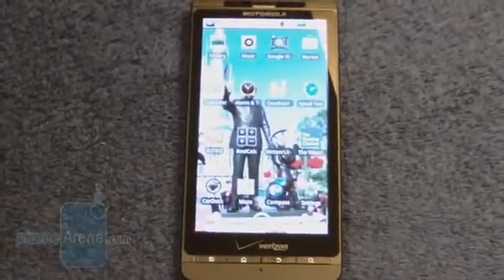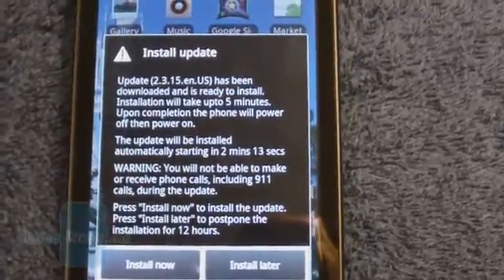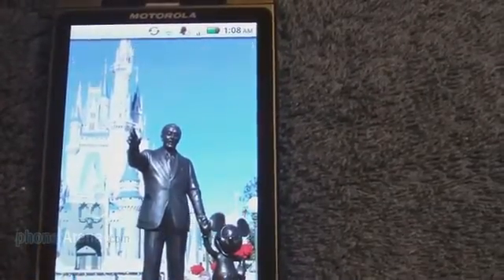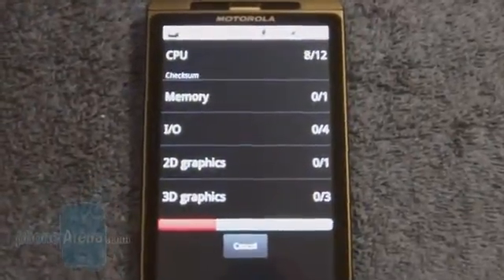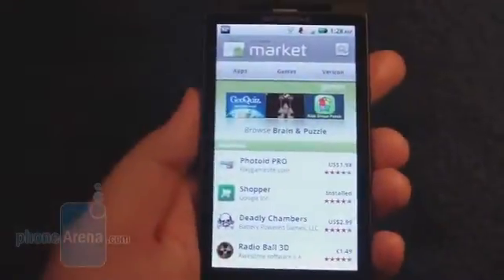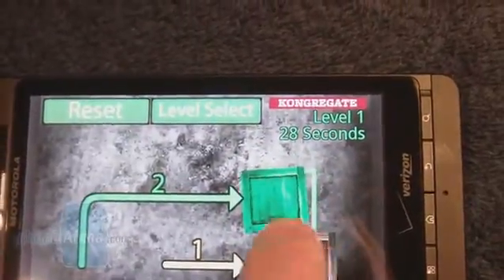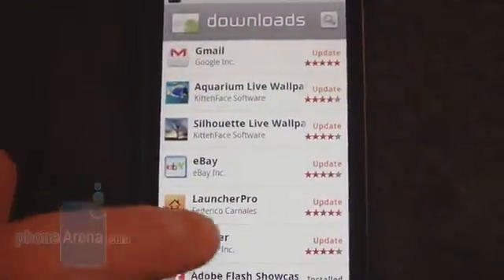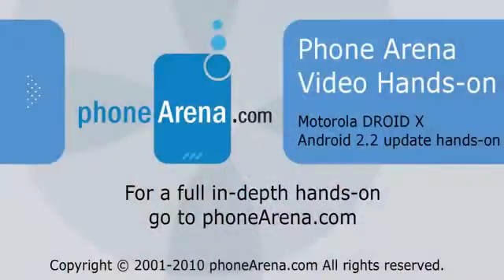Motorola DROID X Android-Free Software Download